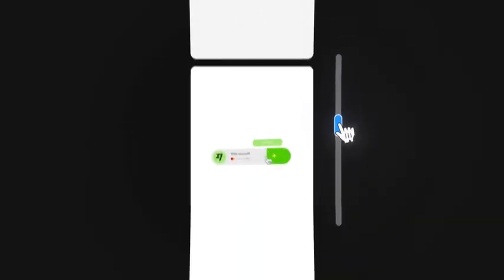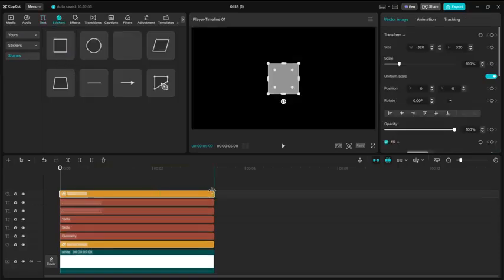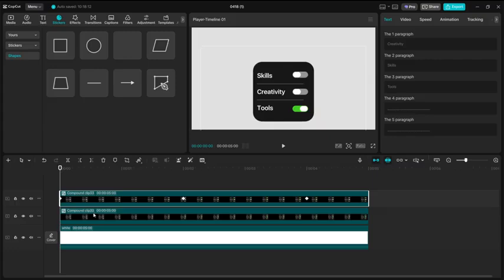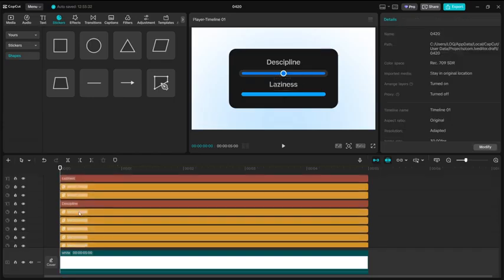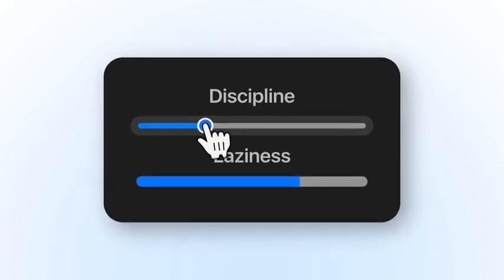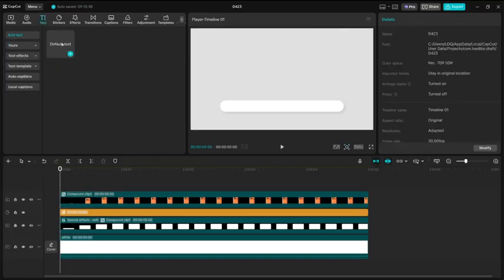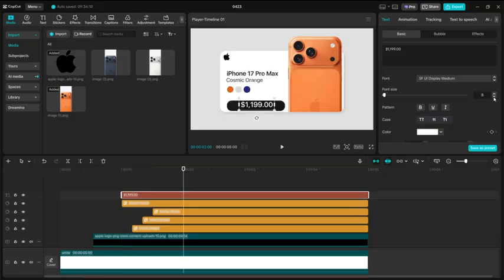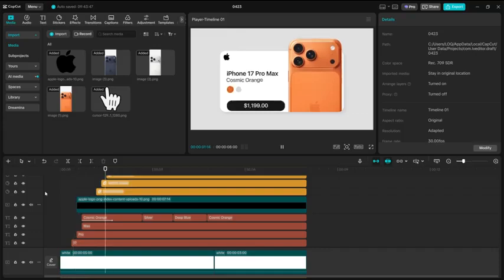How to Make Viral Apple Style UI Animations in CapCut | QadriBrand QB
💎Want to create clean, viral Apple-style UI animations using just CapCut?

In this video, I break down how to create minimal, smooth, and premium looking animations that instantly grab attention.

📌 Here’s what you’ll learn:
• How Apple-style UI animations actually work
• The core structure behind this clean style
• How to use colors and fonts
• Three main key factors
• Tips and tricks to make your workflow faster cleaner

By the end, you’ll know how to create your own Apple-style animations from scratch.

Don’t forget to:
📩 Drop your thoughts

Time Stamps :
00:00 Intro
01:00 #01 Animation
04:43 #02 Animation
08:42 #03 Animation
15:13 Outro